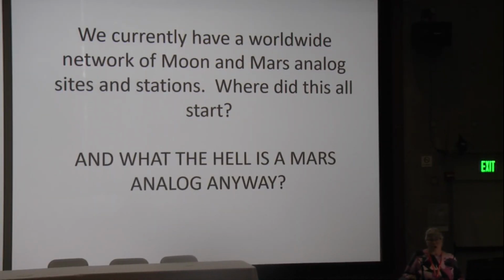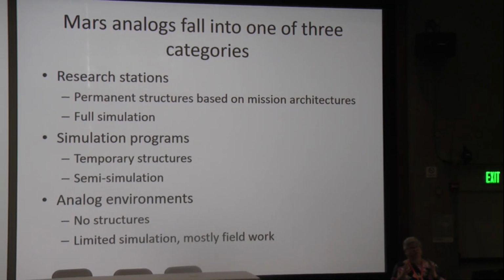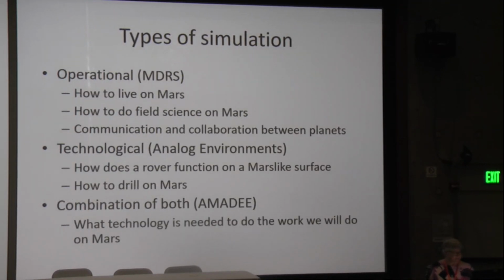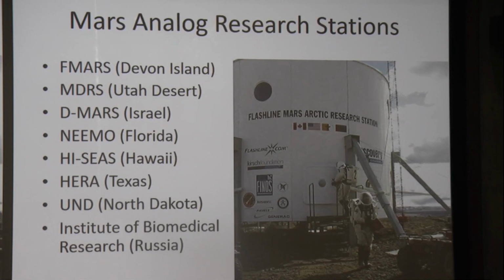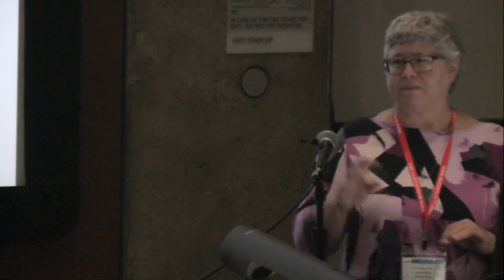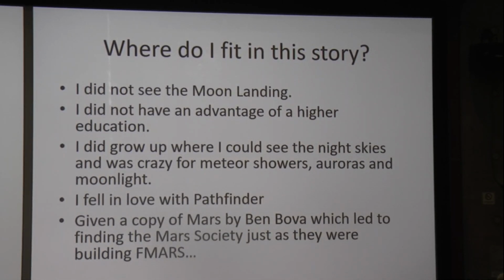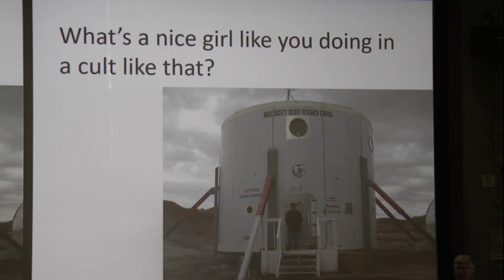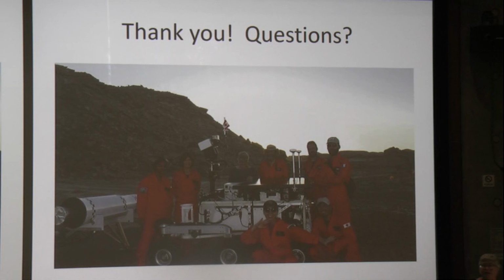Dr. Shannon Rupert - MDRS - 22nd Annual International Mars Society Convention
"Twenty Years on Mars"

Speaker:
Dr. Shannon Rupert - Director, Mars Desert Research Station.

From the 22nd Annual International Mars Society Convention, held at the University of Southern California from October 17-20, 2019.